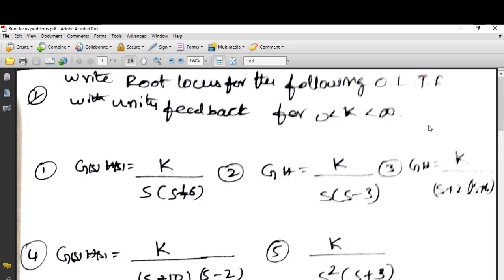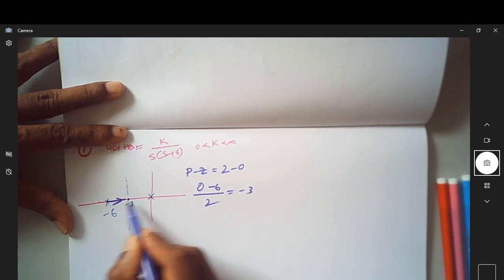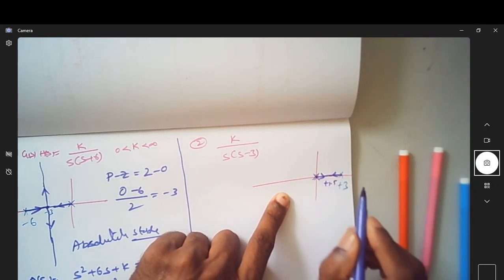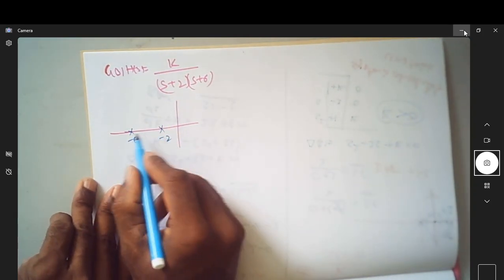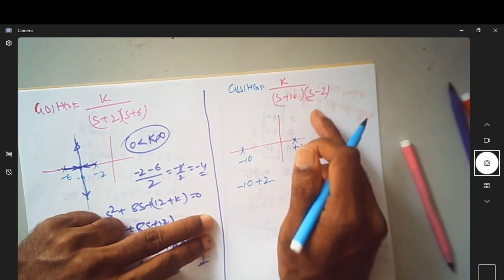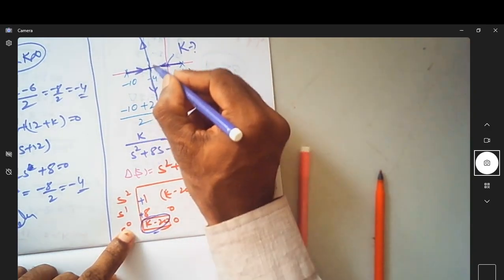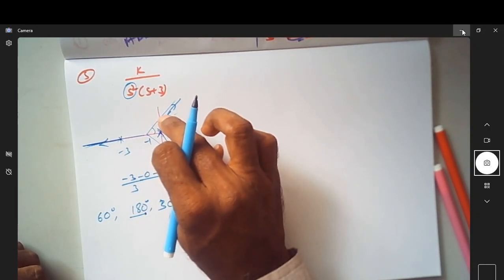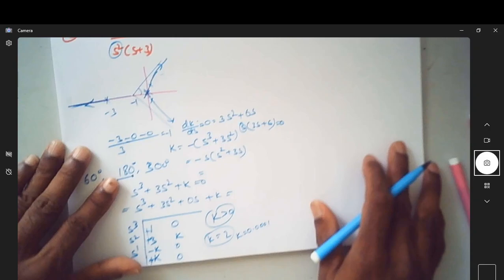[C42] Root Locus Design | Concept and Approach